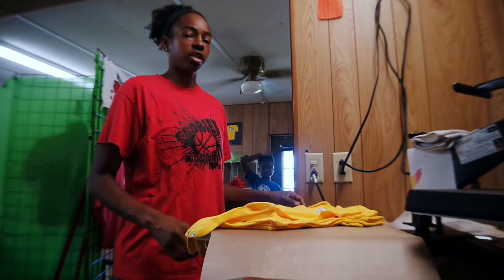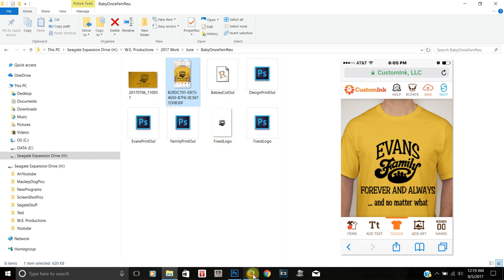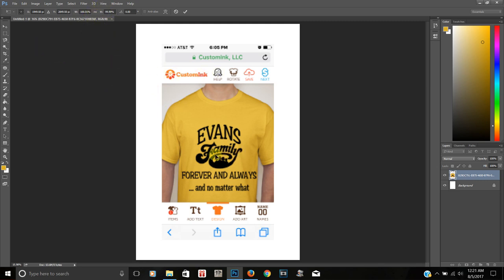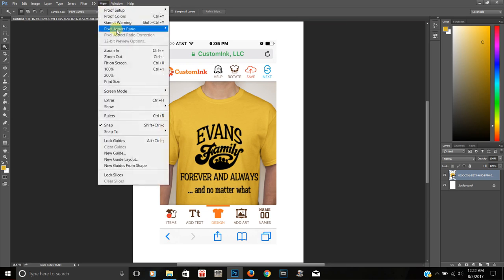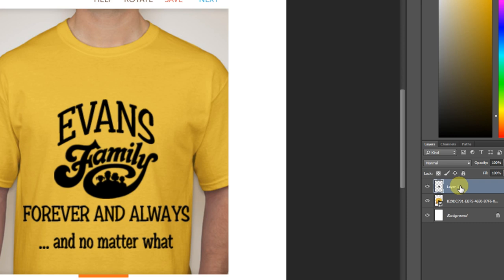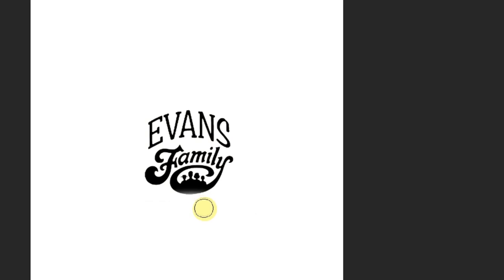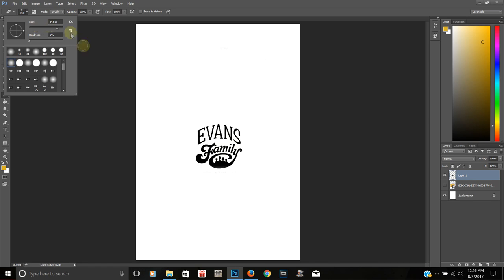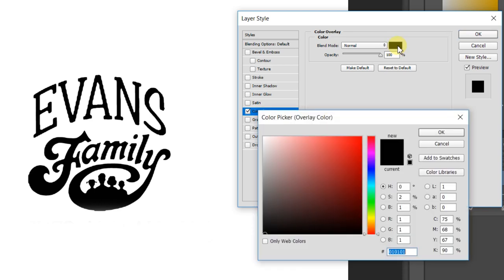How to Design a T Shirt from a Custom Ink Mock Up TshirtChick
In this video I am showing you guys how I used a Mock Up that a customer created on custom ink to create a usable design for me to print shirts.   Links Below for Equipment & supplies I talked about in this video.

My Heat Press

The 15 inch Cutter I started out

24inch cutter I currently use

Logo It Tool

Glitter Vinyl Rolls from this video

Heat Transfer Vinyl 12x15 in. Vinyl Sheets